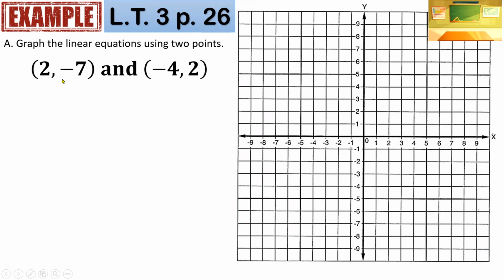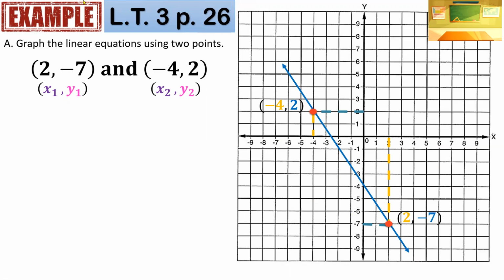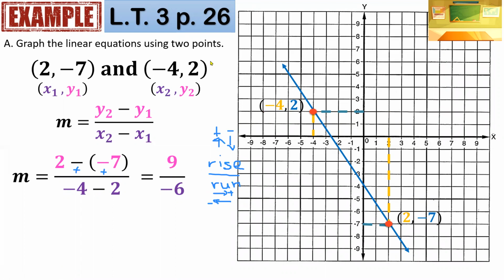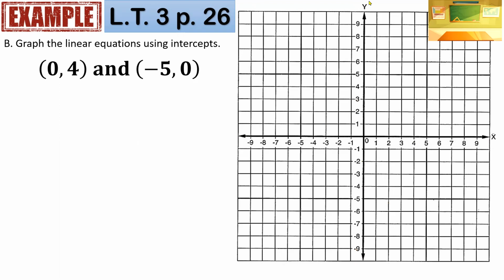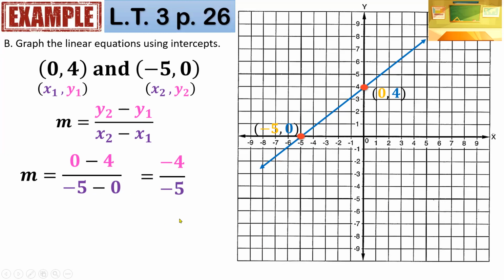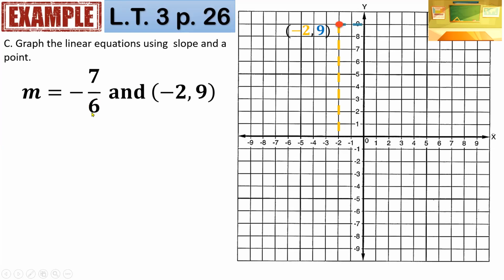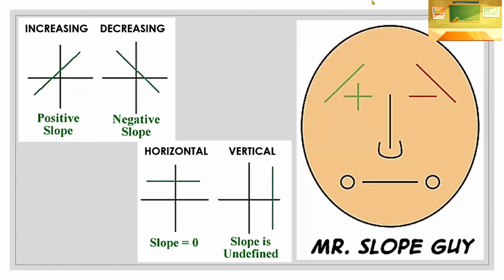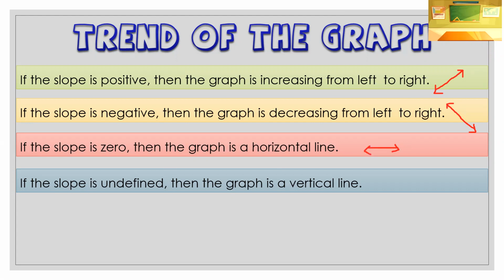Graphing Linear Equation In Two Variables